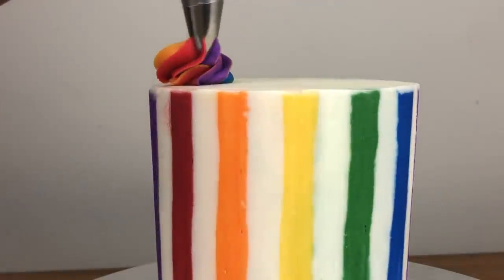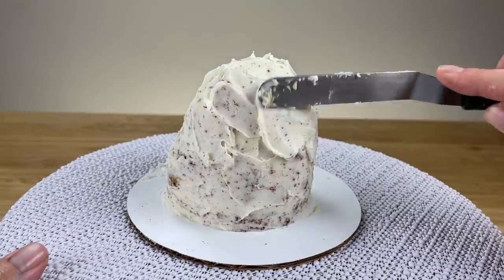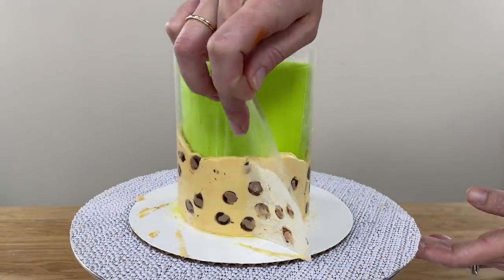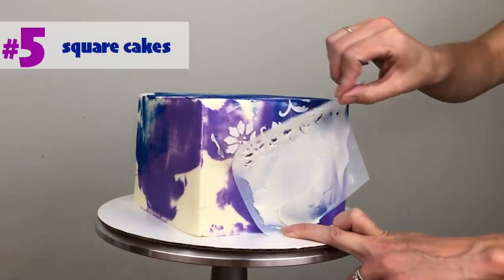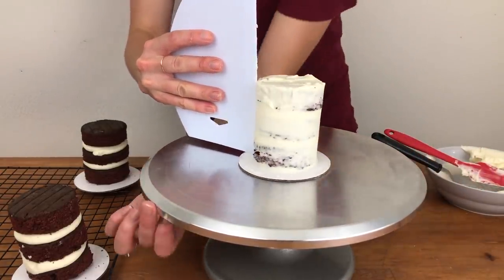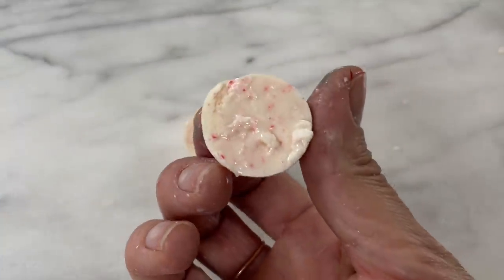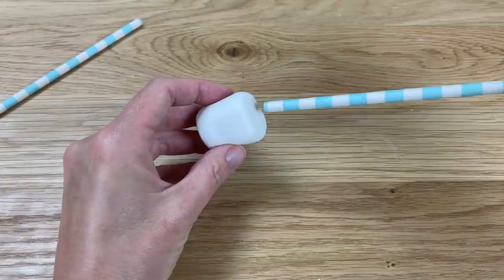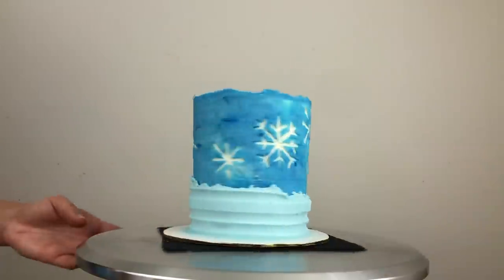10 Cake Decorating Trends To Try In 2021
In this cake decorating tutorial I share my predictions for the top 10 cake decorating trends to try in 2021 and also show how to achieve each technique. The links for the tutorials and online courses for the cakes in this video are below.
For my 4 Minute Buttercream frosting recipe, which I used for every cake in this video,

To read a transcribed version of this tutorial (with photos!)